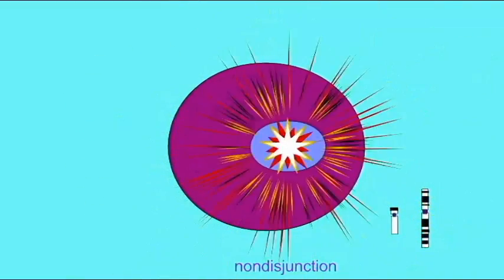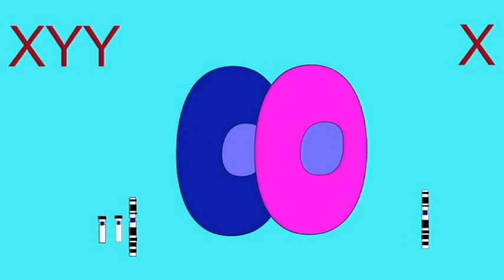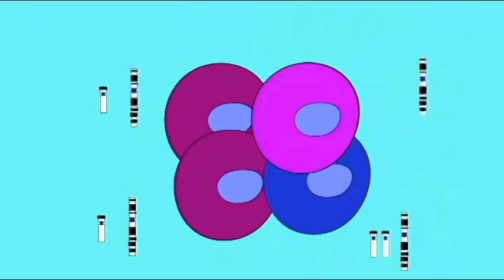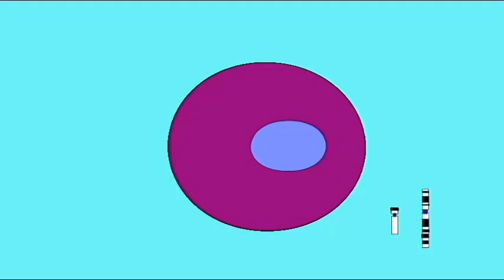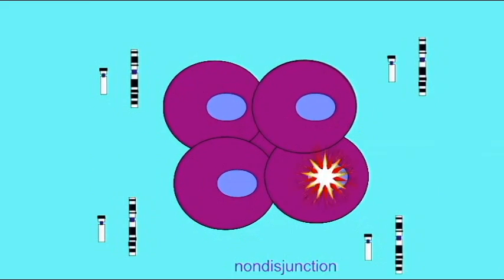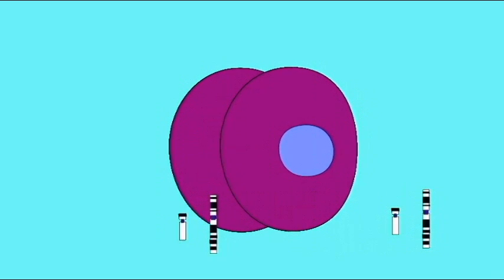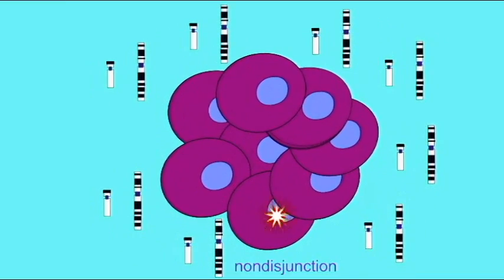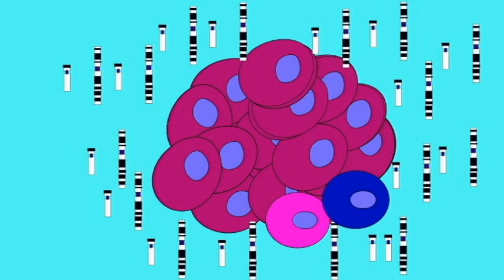SEX CHROMOSOME MOSAICS